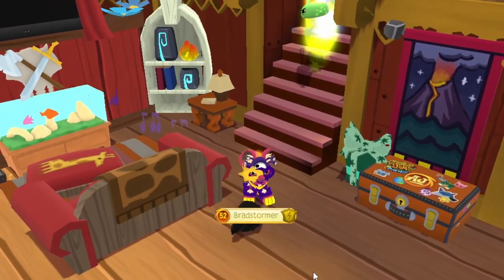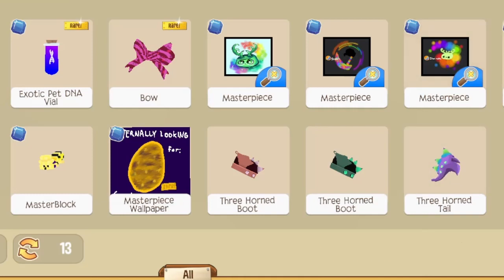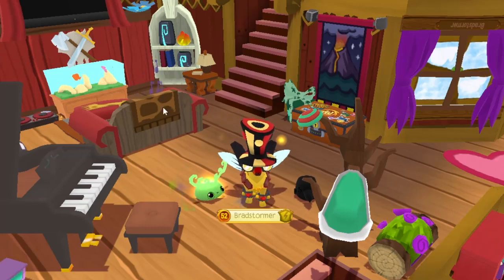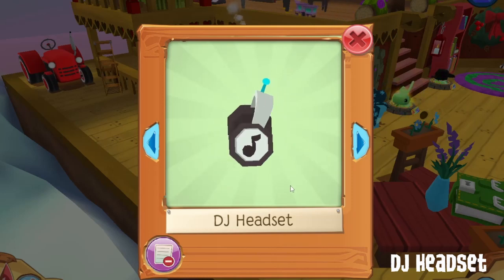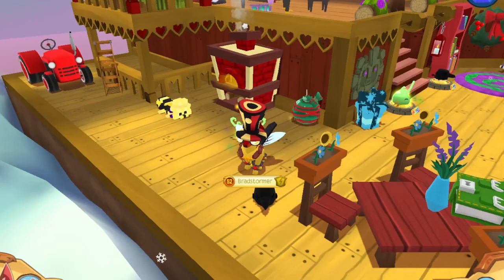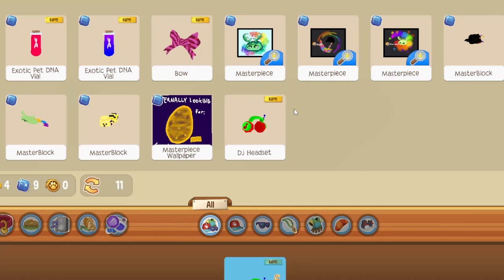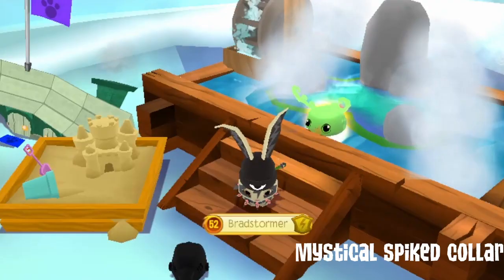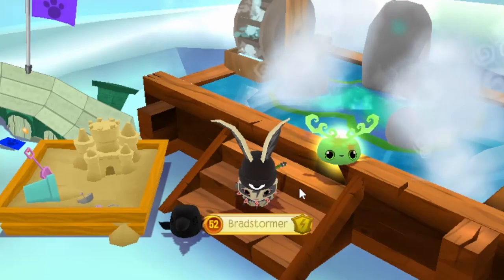The CRAZY History of Some More Amazing Items || Animal Jam - Play Wild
Hello everyone,
Today we delve into the history of some of your favorite items, including the DJ Headset and Mystical Spiked Collar

Thanks to Animal Jam/Animal Jam Classic Wiki and Animal Jam Archives for Photo/Music assets:
Hope you all enjoyed!